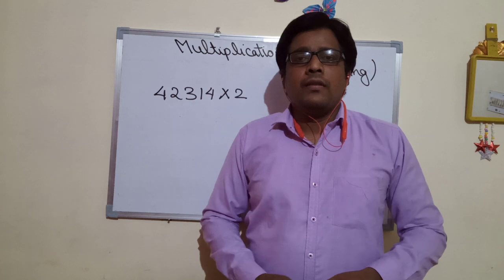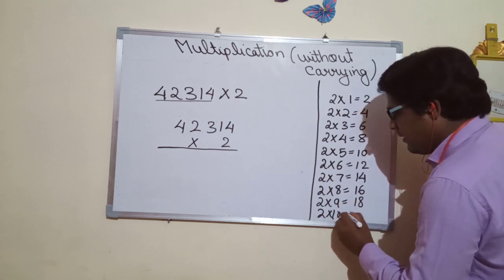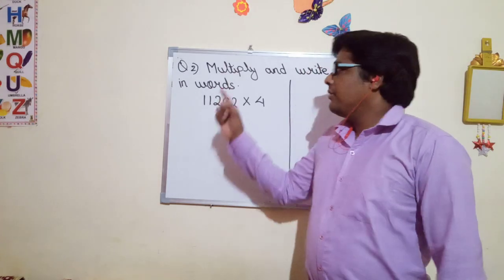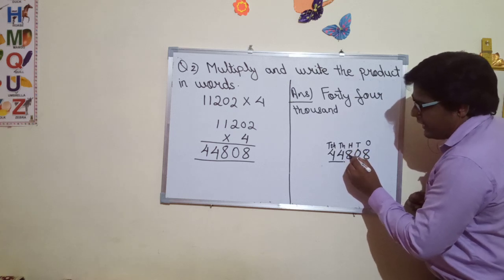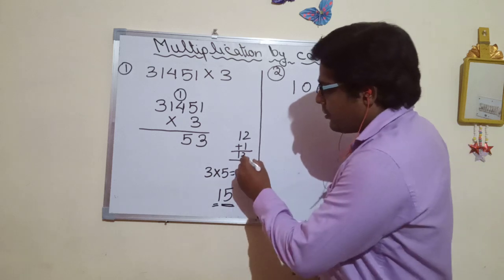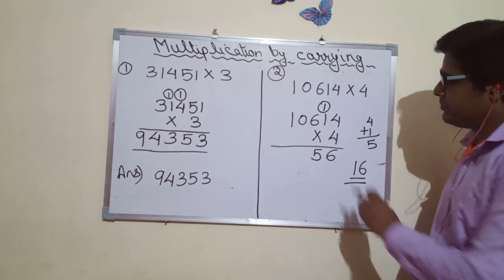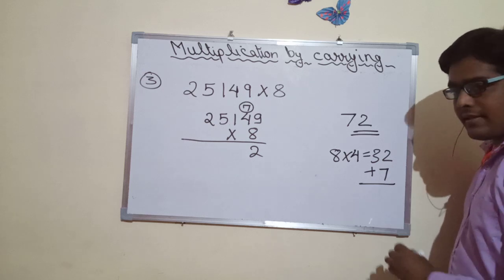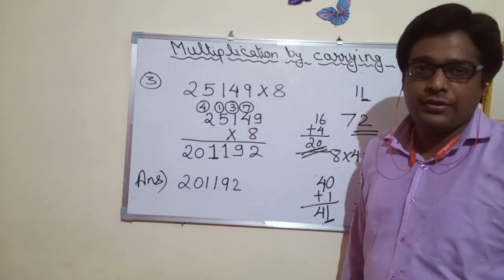Class 4 : Multiplying a 5 digit number by a 1 digit number.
Dear students in this video you will see how to multiply a 5 digit number by a 1 digit number with and without carrying.